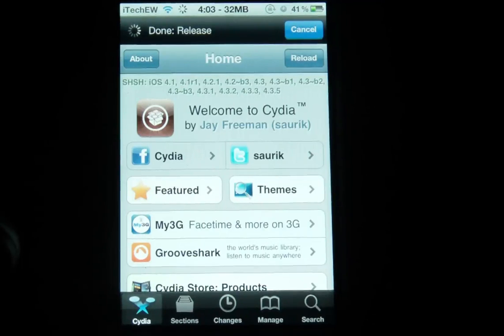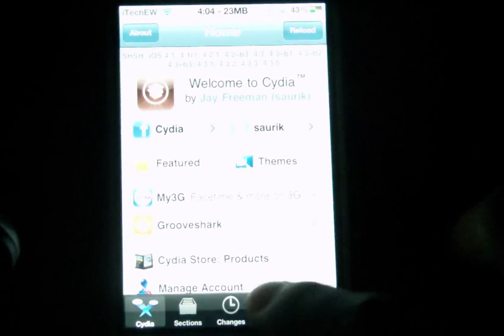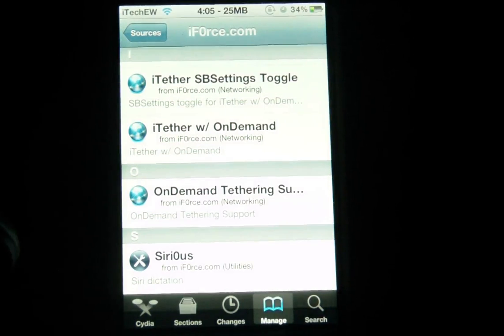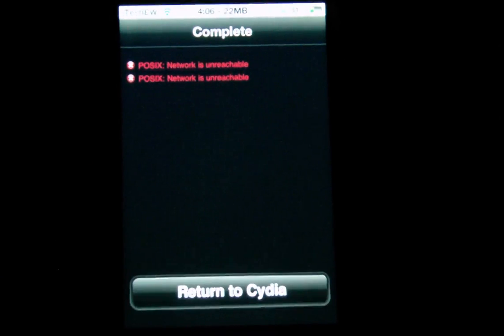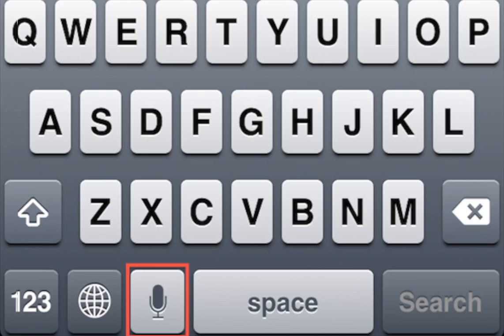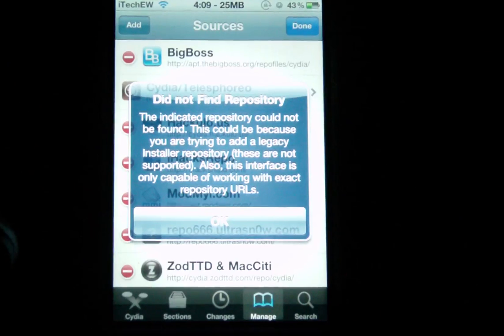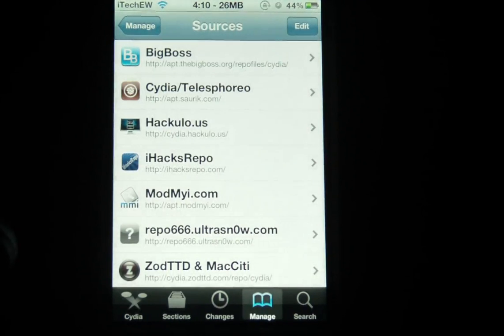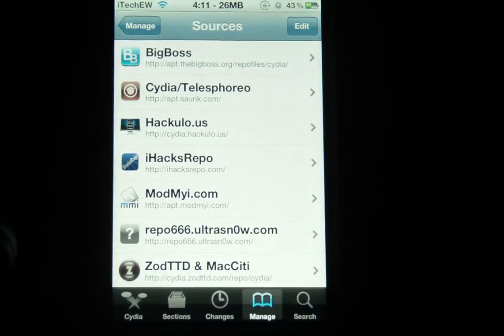Install Siri Dictation with Siri0us from Cydia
Update 1

-SIRI0US APPEARS TO HAVE BEEN REMOVED!
Update 2

-IT HAS BEEN REMOVED FROM THE IF0RCE REPO. CHECK BELOW FOR THE NEW REPO!!
The Siri Port seems to be coming along nicely. This tweak should prove that. "Siri0us," provided by the iF0rce source, allows one feature of Siri called, "Dictation," to be installed on any device that can run iOS 5 and be jailbroken. It works exactly the same as Siri Dictation on the iPhone 4S.
Tweak: Siri0us

Note: Most people have had trouble installing this tweak most likely because of the large amount of users trying to add the source or install the package. So please be patient. I have no way of fixing the problem of not being able to install it, or if it is crashing once you have it installed. INSTALL SIRI0US FROM THE MYREPOSPACE SOURCE. IF YOUR DEVICE IS CRASHING, VISIT THE SIRI0US PACKAGE PAGE AND REPORT A PROBLEM OR CONTACT THE DEVELOPER.